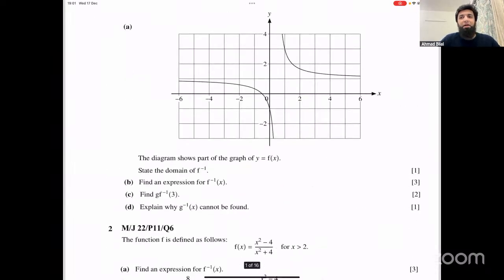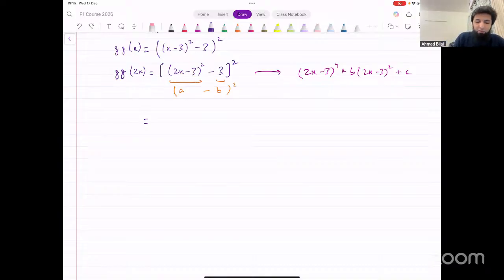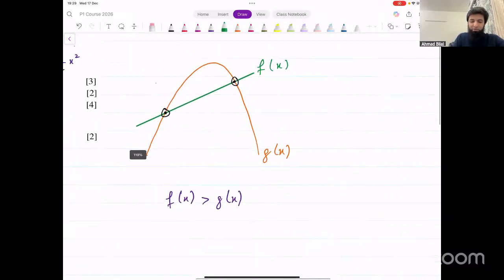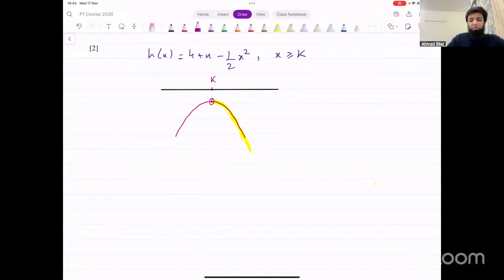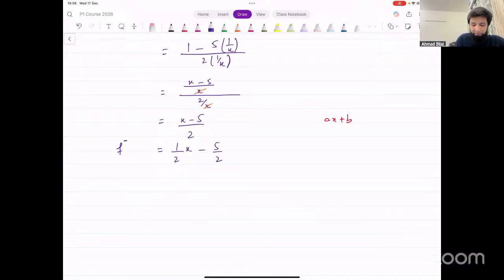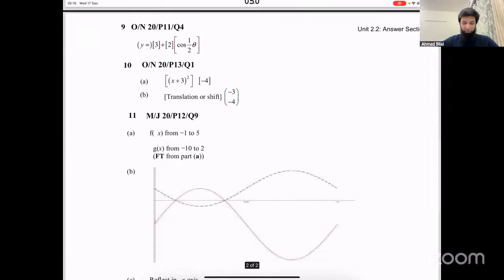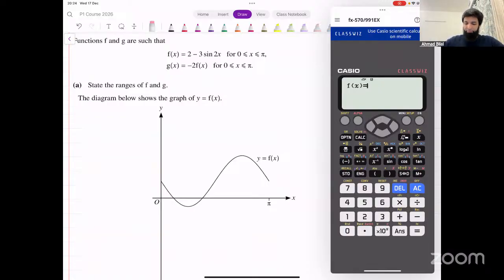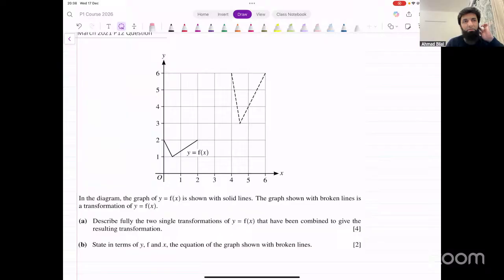P1 Functions and Function Transformations | Past Paper Questions | AL P1 Course 2026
🔥 LIVE AS/A level Math Crash Courses Start 2nd January!